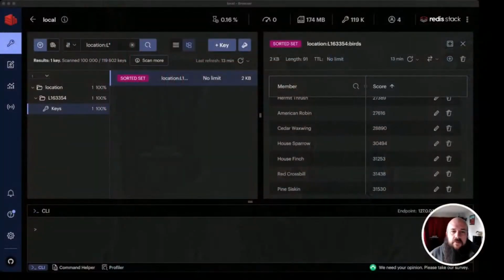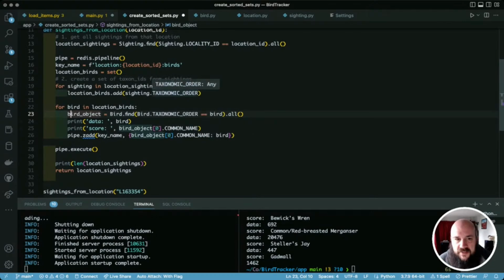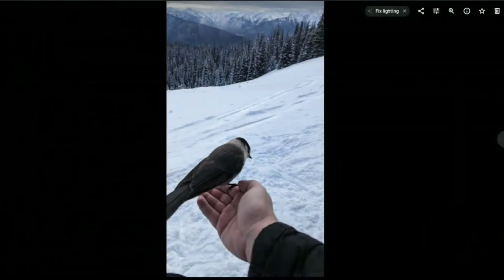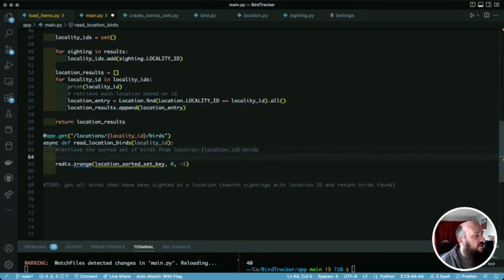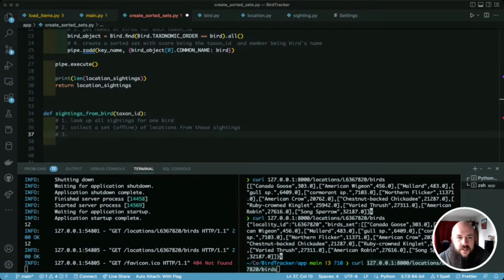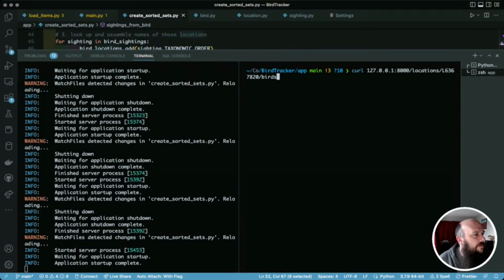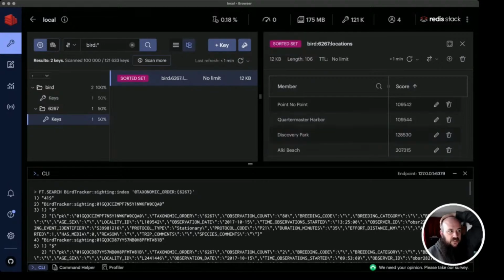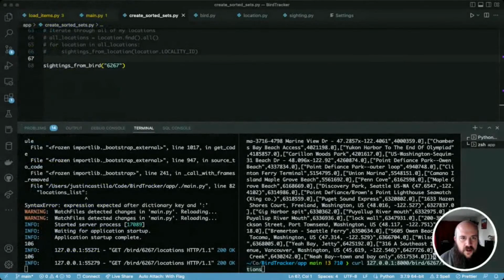Do Birds Dream in JSON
Join Justin as he further connects a Fast API backend to his wacky world of birds! Today we'll be discussing techniques beyond simple key/value stores for quickly delivering data. Bonus pictures of bird sighting over the weekend!